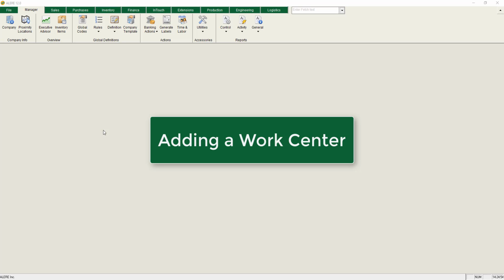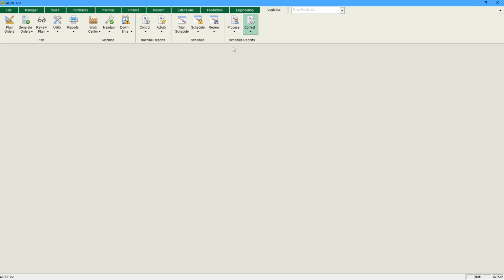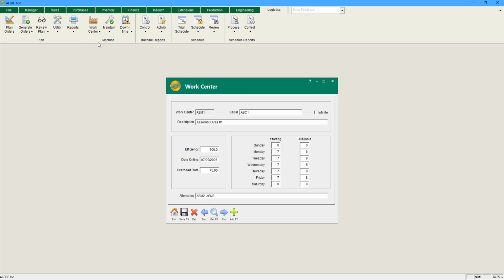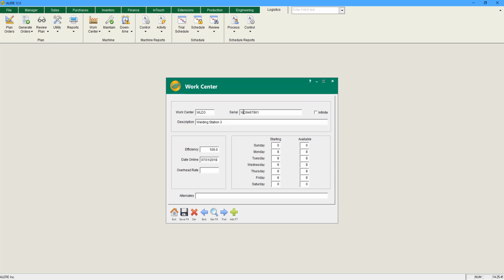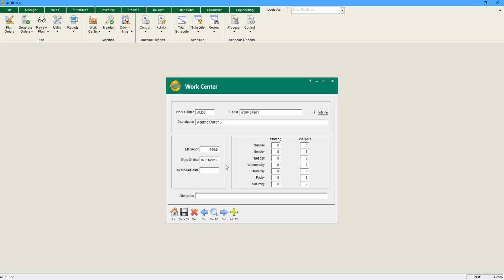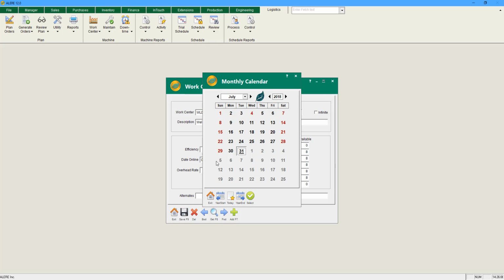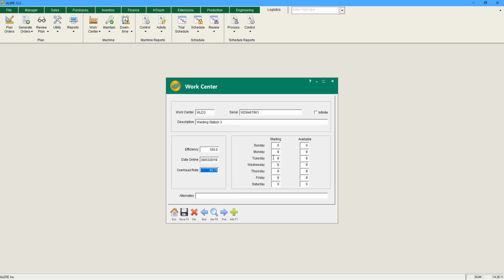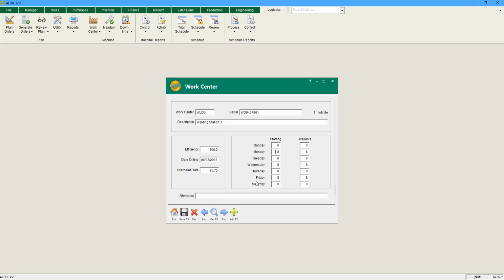Adding a Work Center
In this ALERE demonstration we discuss how to add a work center to the Machine module. This process allows users to add units for the purpose of production scheduling.